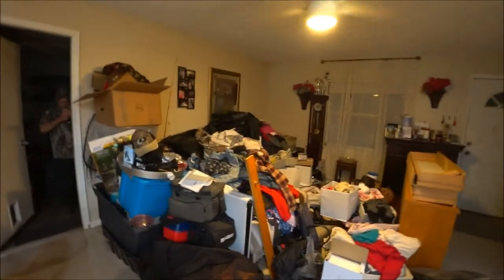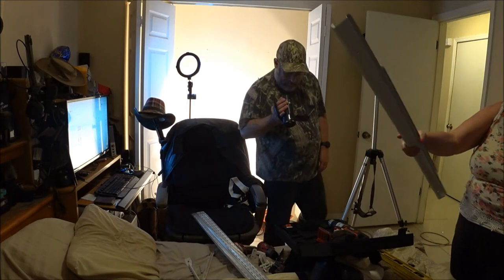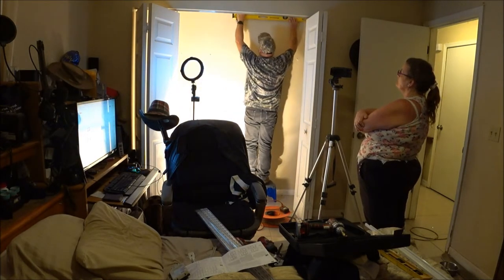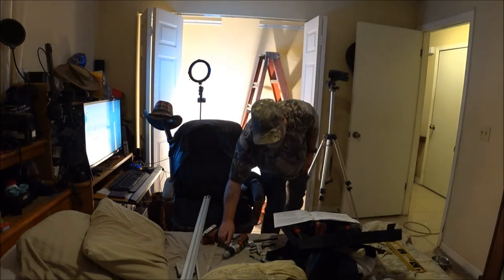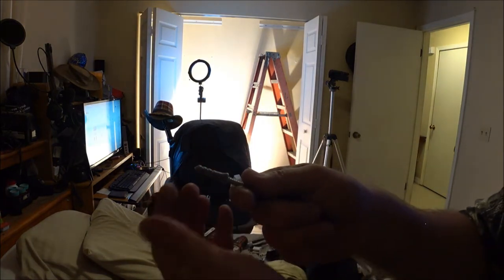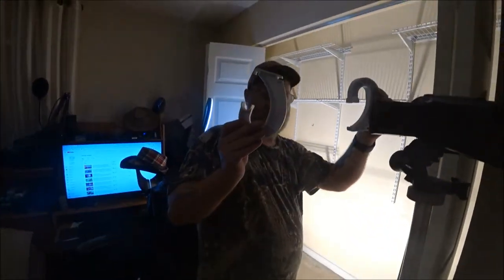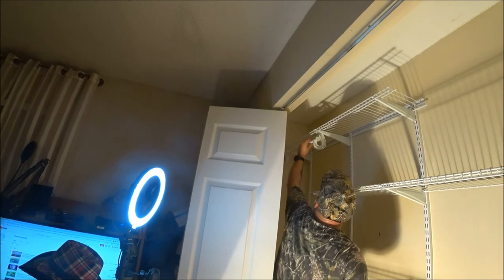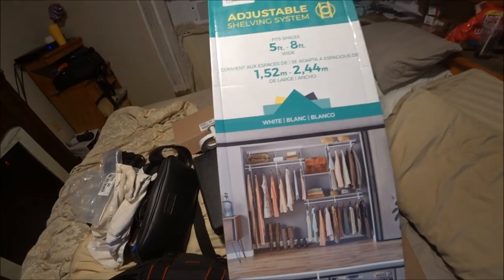closet maid organizer kit